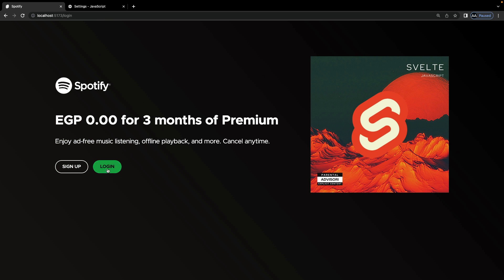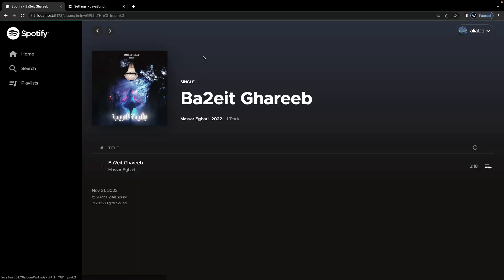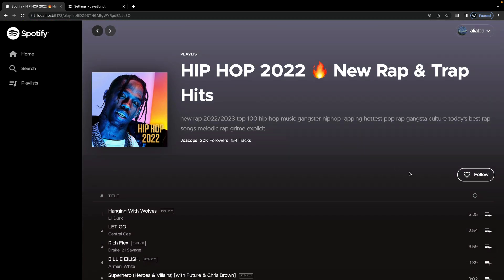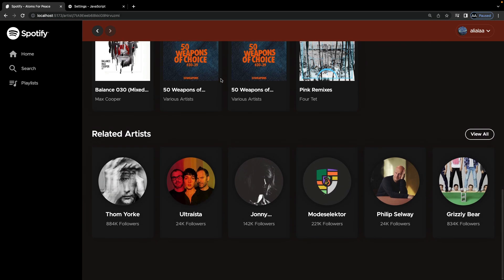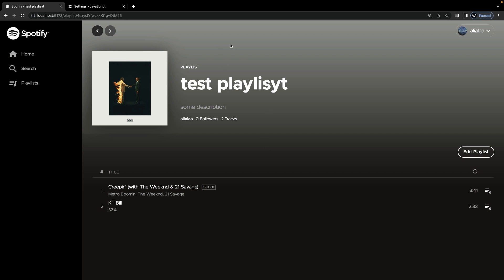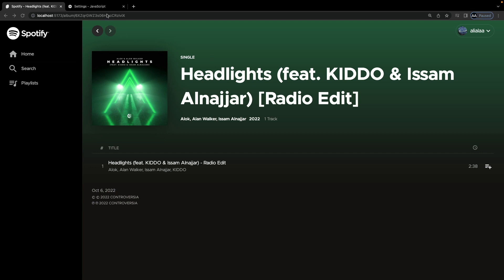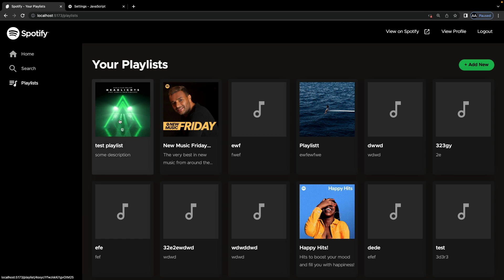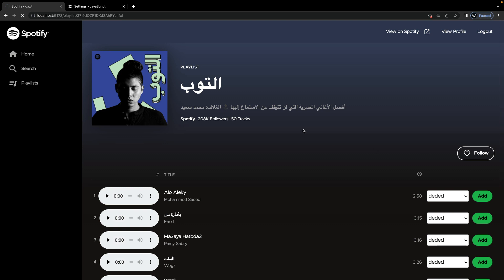SvelteKit Spotify Clone Demo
Demo for the App that we are going to create in my Svelte & SvelteKit course